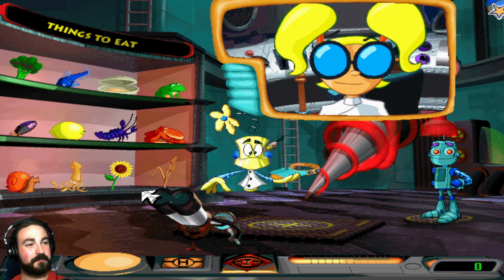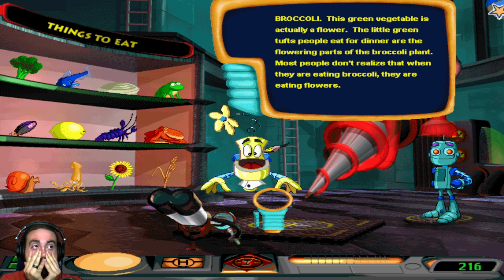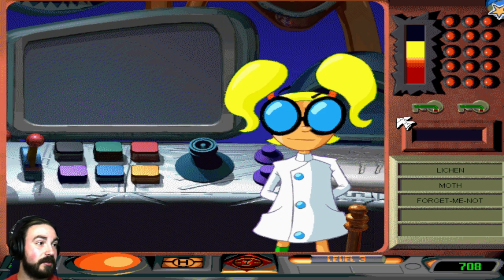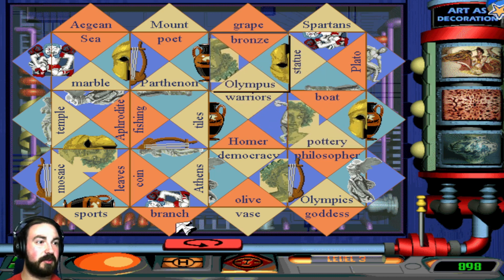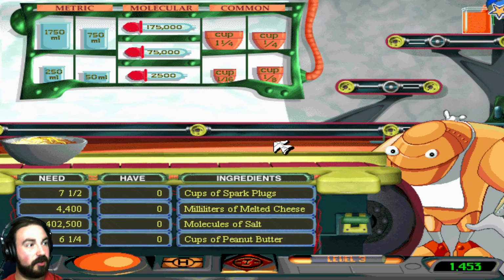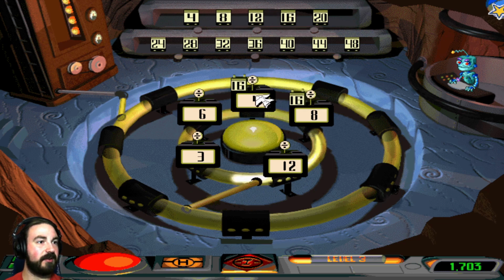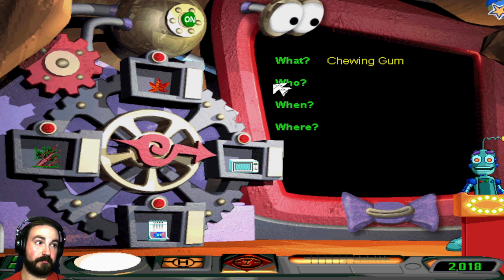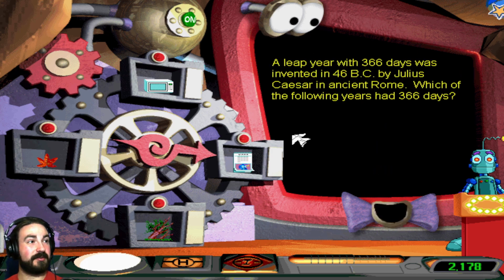JumpStart Adventures 3rd Grade Part 9: Super Salty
Bubble Bot was always one of my favorites, although I'll never know why, so let's go save him before he glues someone's mouth shut!